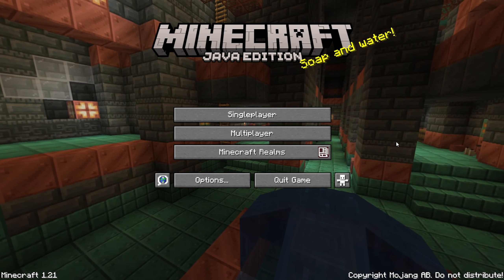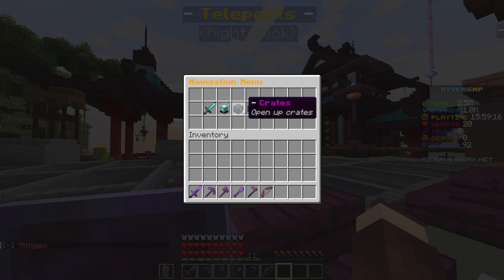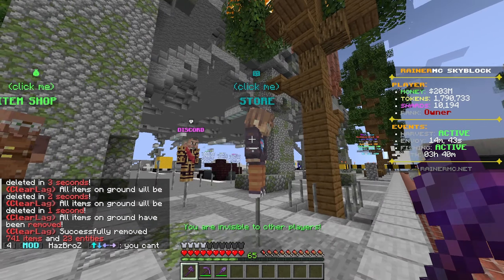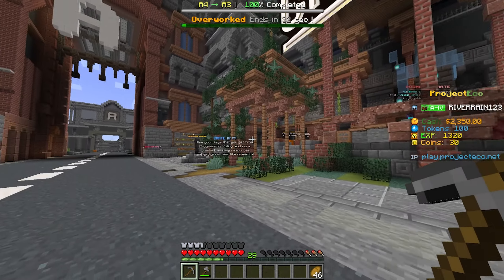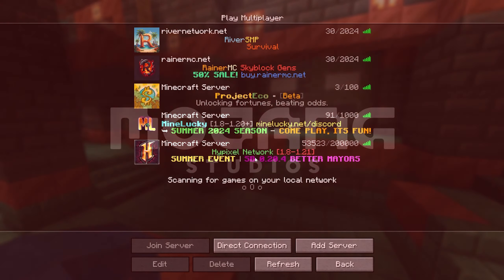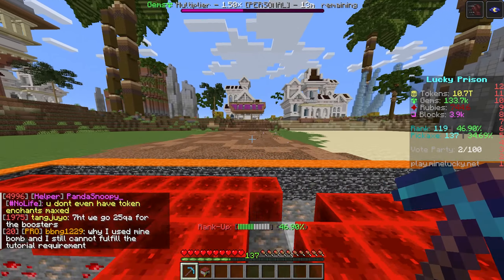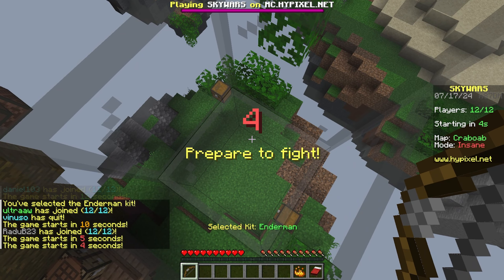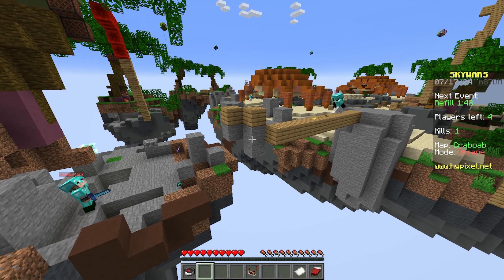Top 5 BEST Minecraft Servers To Join in 2024! (1.21+)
In this video I show off the TOP 5 Minecraft 1.21 Servers for 2024 in my opinion! Overall I hope you enjoy this list!